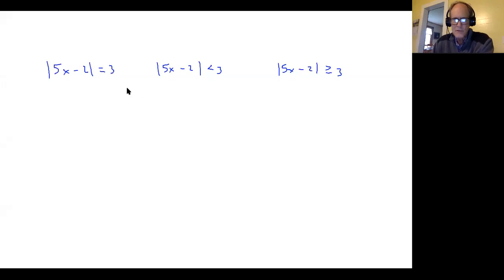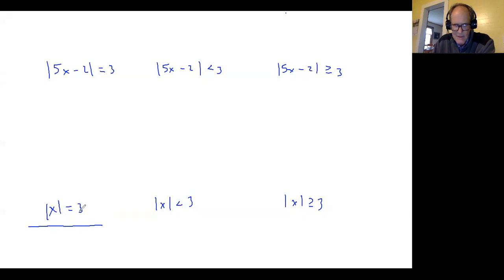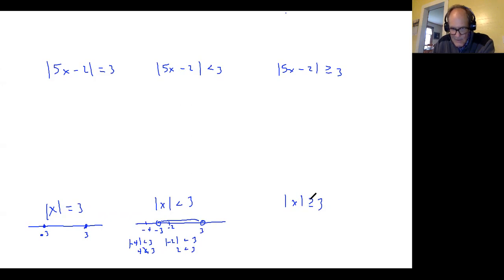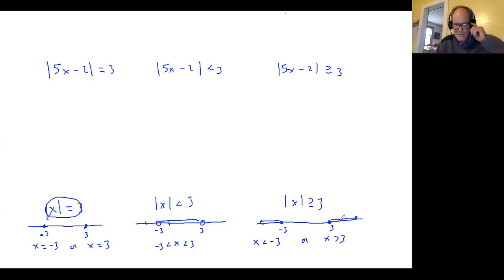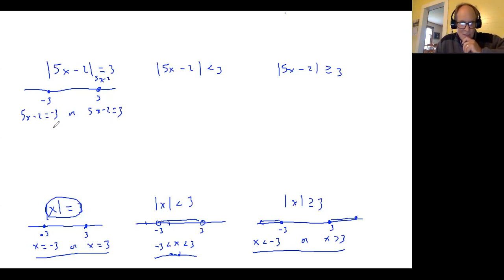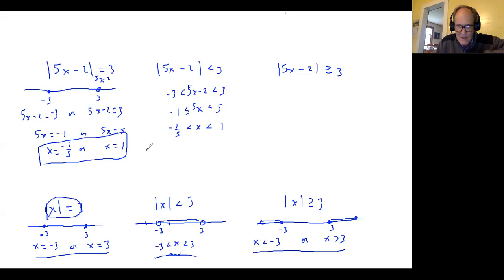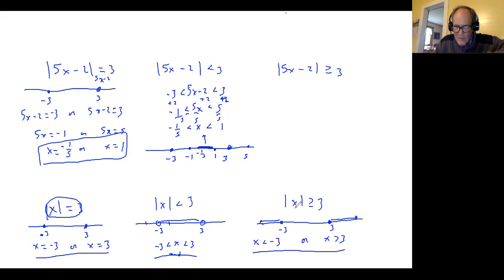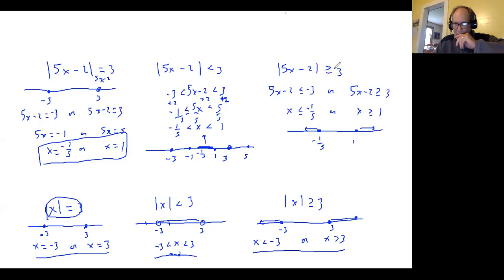Absolute value equations and inequalities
Absolute value equations and inequalities.  Explained with easy to understand forms first.